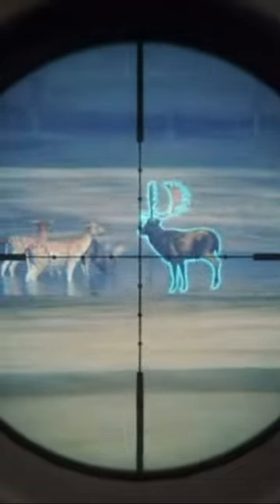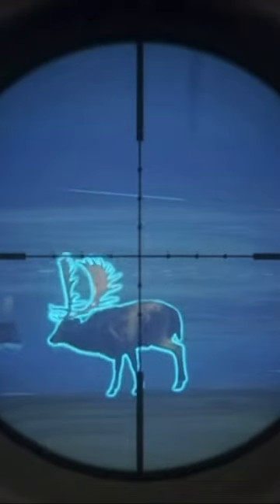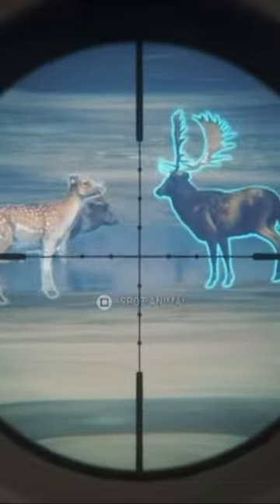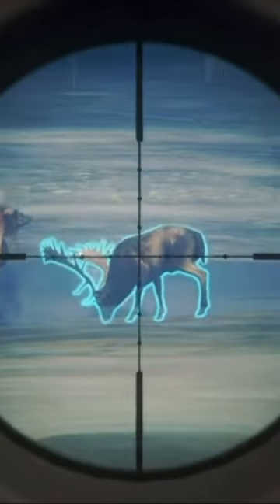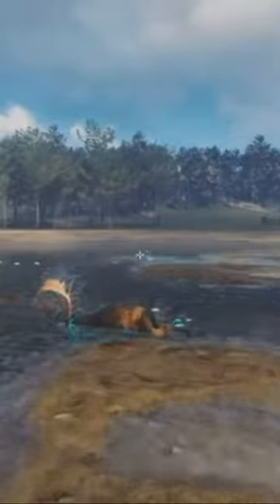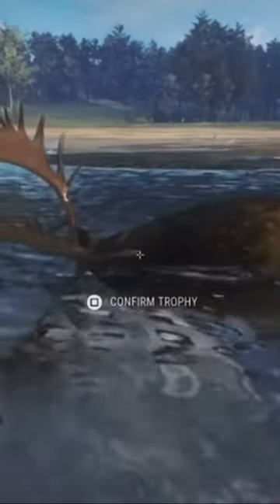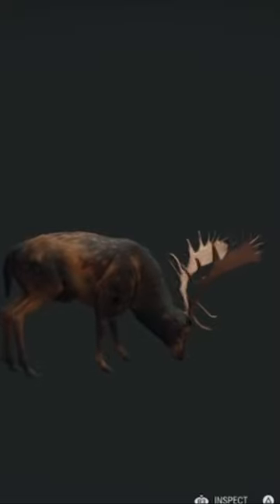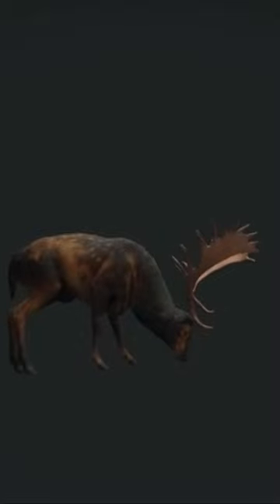Great one Fallow Deer #3!